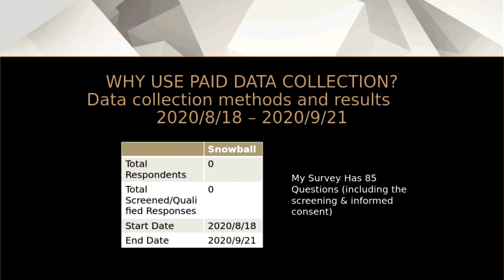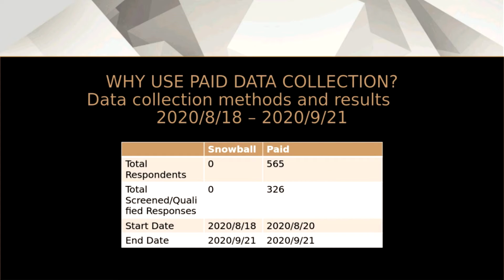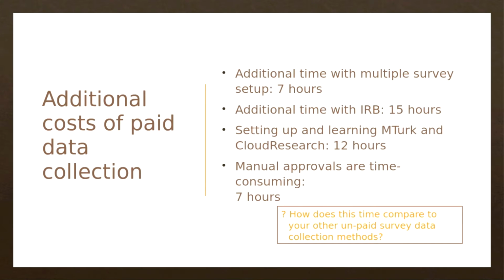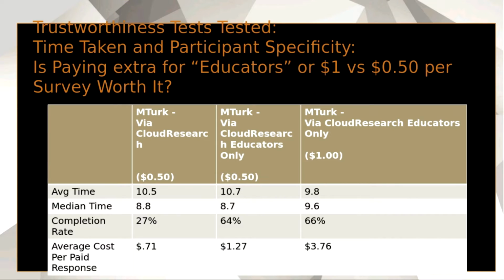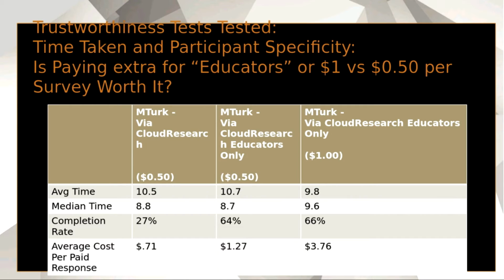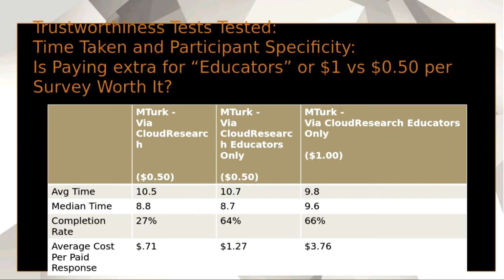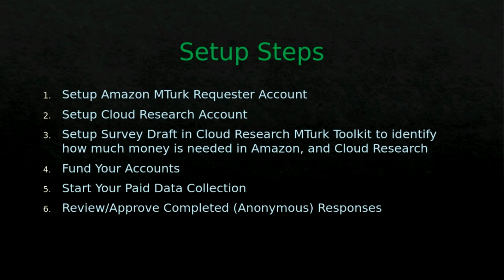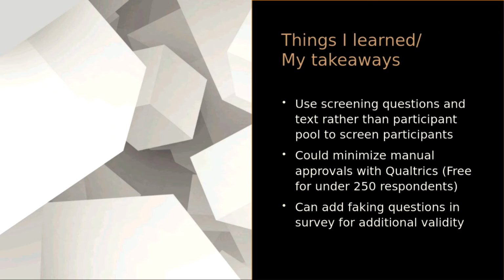Low-Cost Paid Data Collection for Teacher Surveys - Is It Worth It?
While this presentation was made while Dr. Alice was still working on her PhD, she has since completed it.

Many teachers, students, and researchers are struggling with how to collect data in a timely, cost-effective way. Particularly after the COVID-19 pandemic started, many of the traditional live data collection methods are no longer realistic. Many students and researchers are struggling with extended time frames on research and dissertation studies due to this. I presented a brief report to colleagues at University of Phoenix on how to cost-effectively and quickly gather data using MTurk. This method can be used for researchers in general, but can be particularly beneficial to students who are paying high tuition costs while collecting data, where immediate cost savings can be realized. Spending money on MTurk data collection is less than the alternative of paying tuition for additional quarters or semesters.

Presenters: Dr. Alice Vo Edwards

Siren Data is a DBA of The CEO Within LLC focused on research, data collection, and innovation in teaching, sharing, and evaluating data as part of the greater Alerive mission focus. Alerive - meaning "All Here Thrive" is a word our founder Dr. Alice Vo Edwards coined to encompass the vision of creating a world where "All Here Thrive."